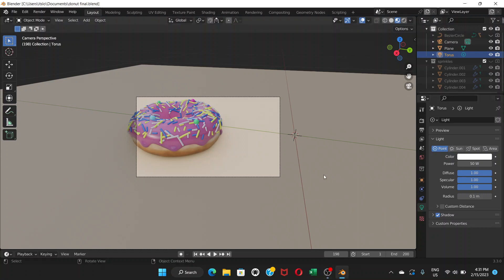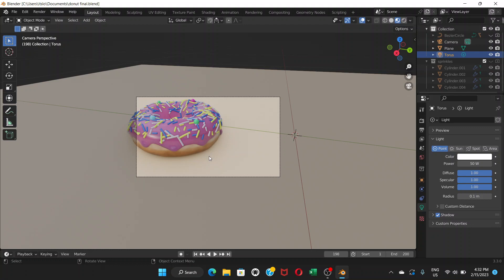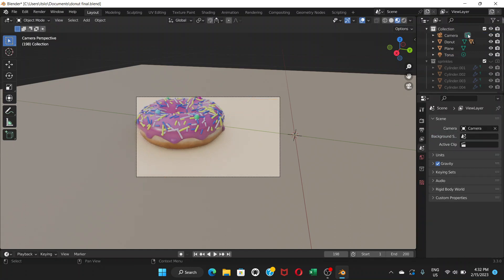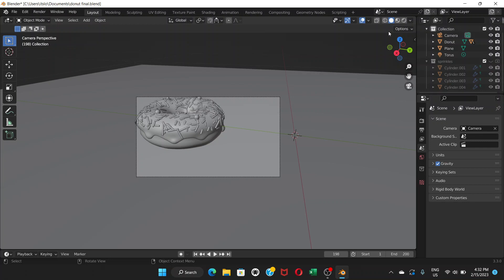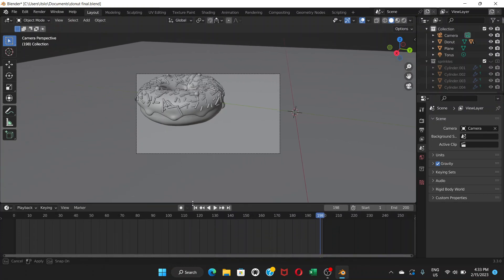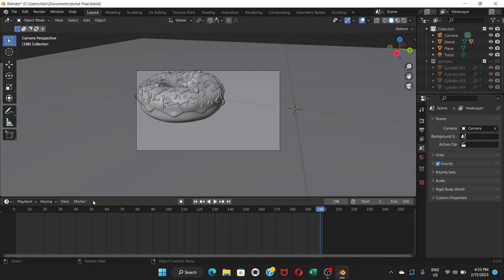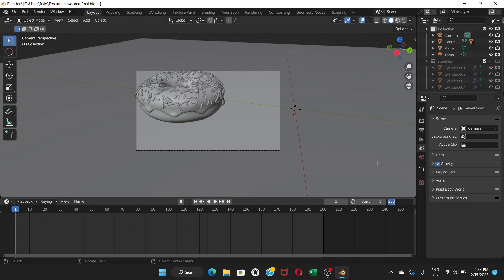How to make a Donut in Blender like Blender Guru - Part 12 [Blender for Beginners]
In this video, you'll learn how to animate and render the animation in Blender.